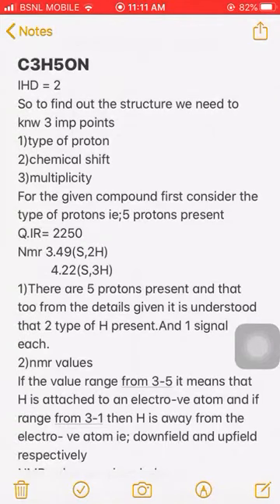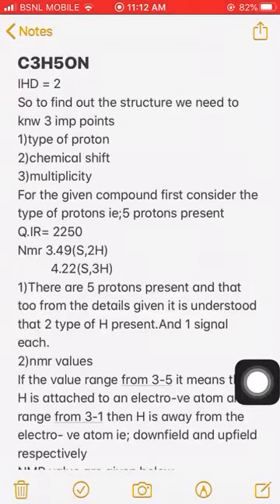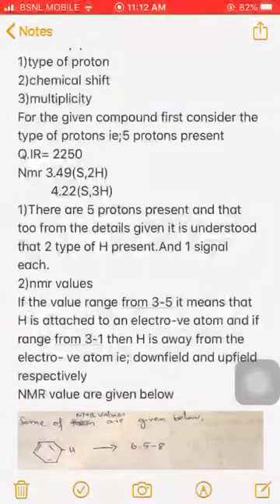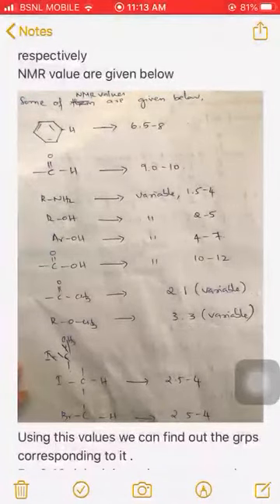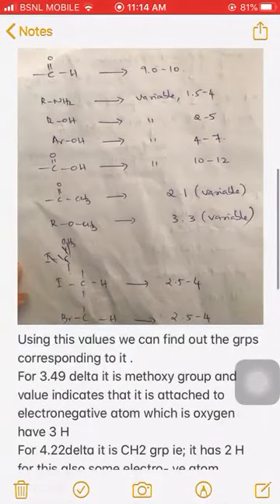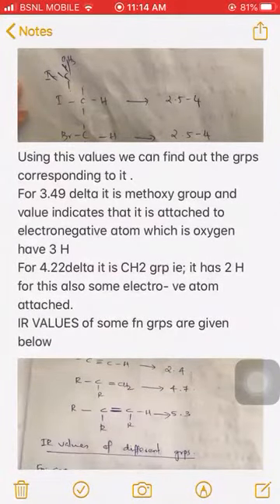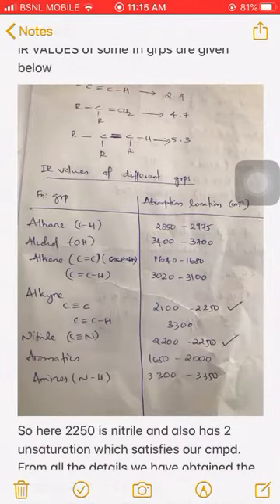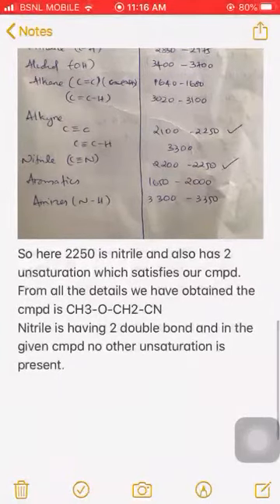IHD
IHD -Index of hydrogen deficiency